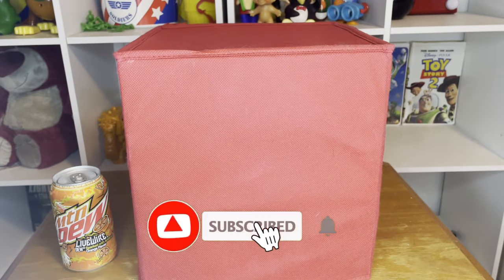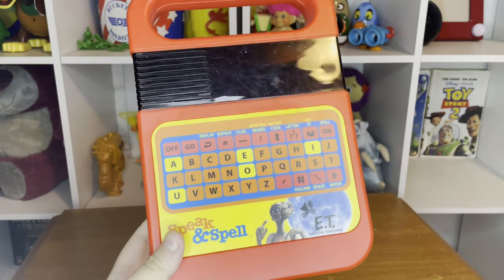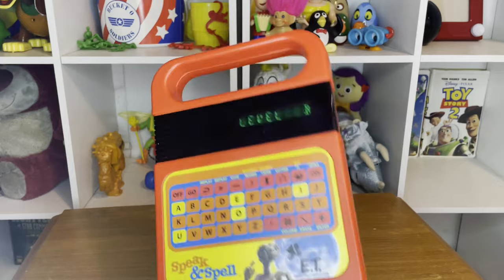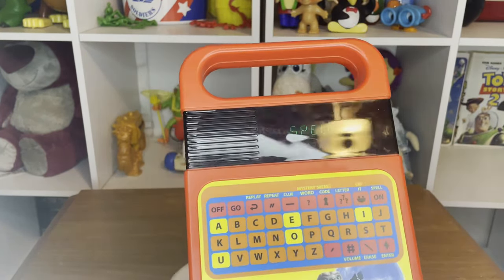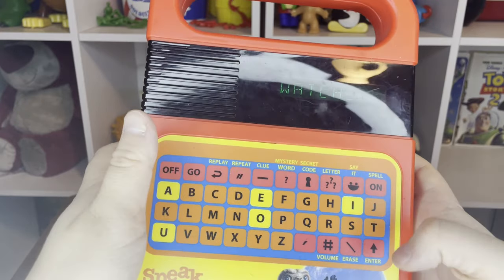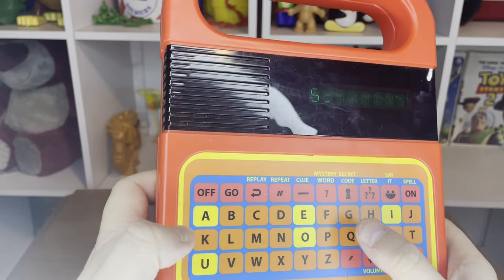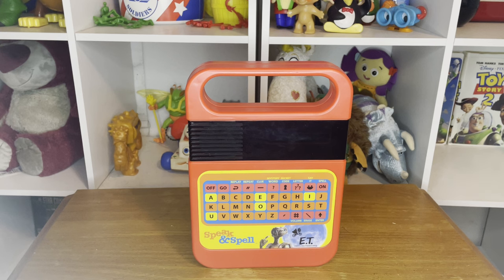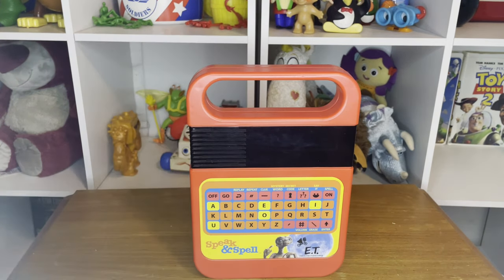The Toy That Inspired Mr. Spell (The Speak & Spell)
Hey, Guys! Today we will be looking over the toy that inspired Toy Story's Mr. Spell, The Speak & Spell!!

~CHAPTERS~
0:00 - intro
0:43 - the speak & spell
7:02 - outro